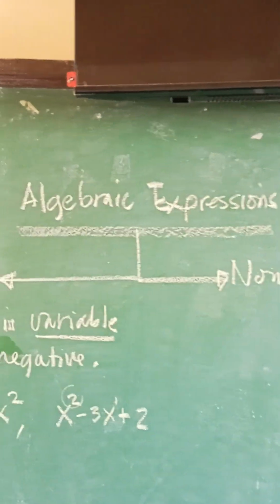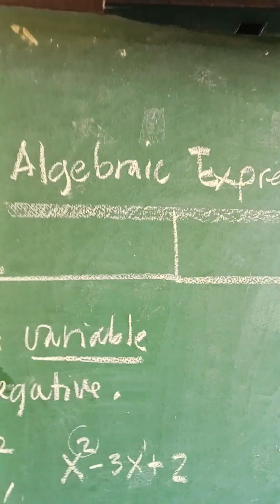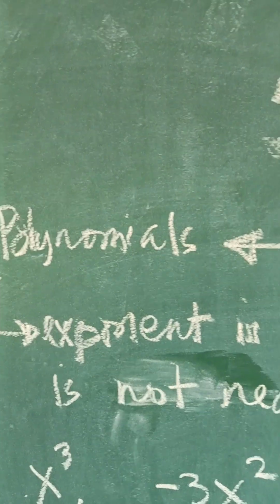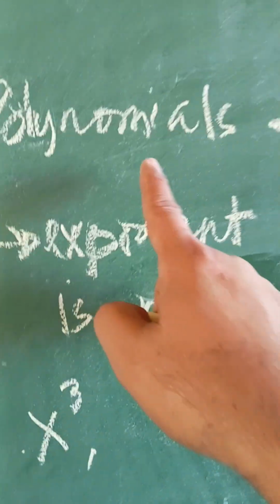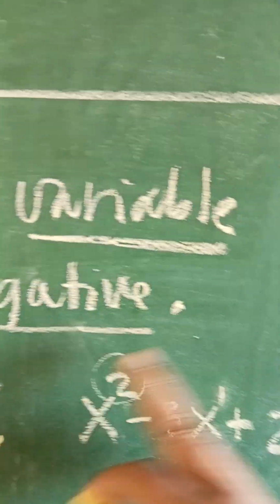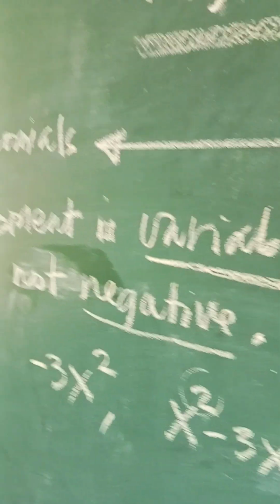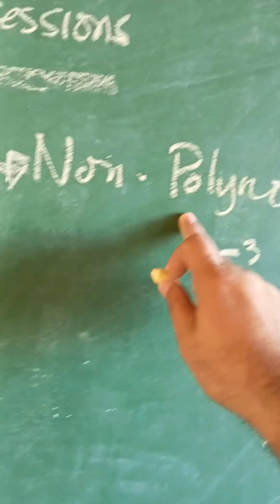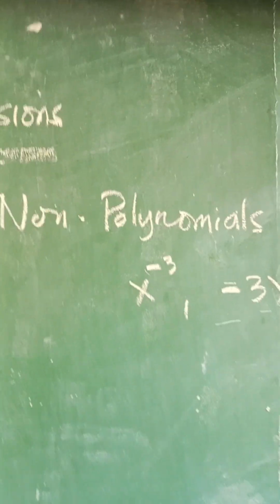PART 2: POLYNOMIALS OR NON - POLYNOMIALS?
The purpose of the review discussion is to recall the concept of POLYNOMIALS And NON POLYNOMIALS Algebraic Expressions .